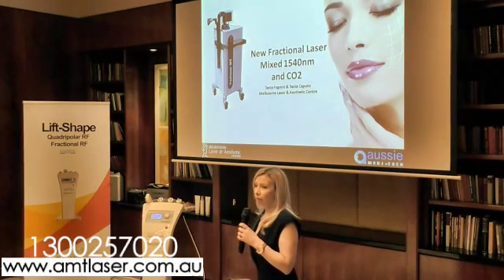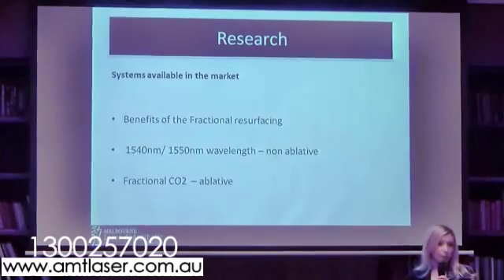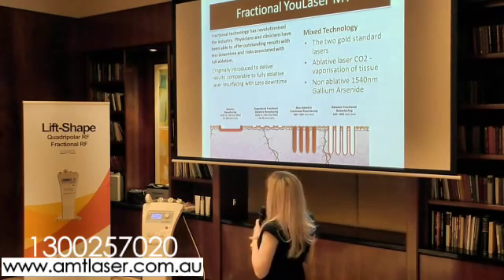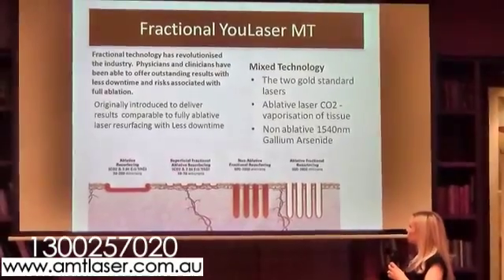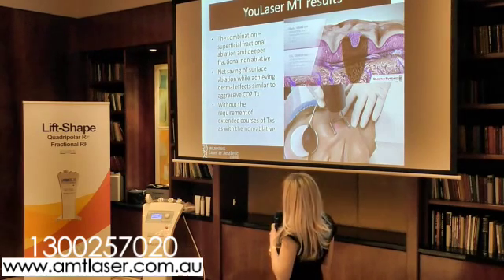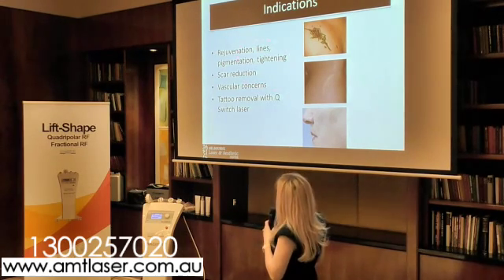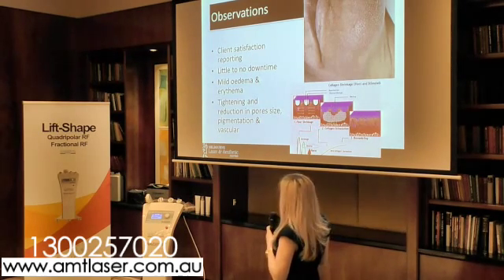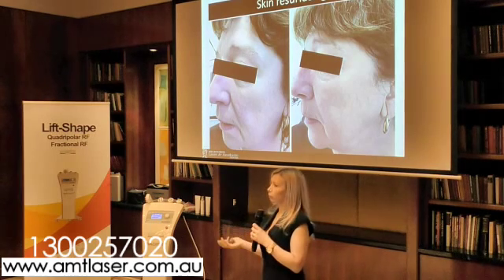Tania Fognini Presentation on YouLaser - Dual Laser CO2 and 1540 nm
YouLaser MT by Quanta System
The YOULASER MT is a highly advanced fractional resurfacing laser system. It combines non-ablative laser with ablative laser for the most advanced laser resurfacing system available on the market today. Non-ablative resurfacing using GaAs laser technology is great for all areas of the body.